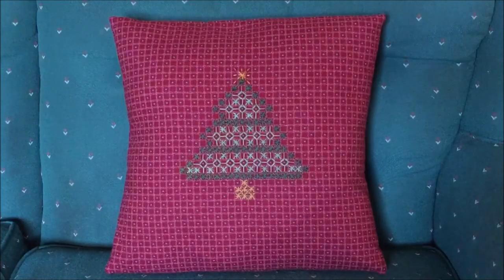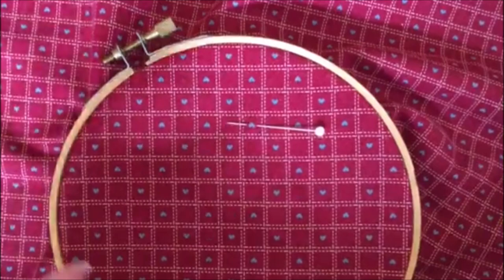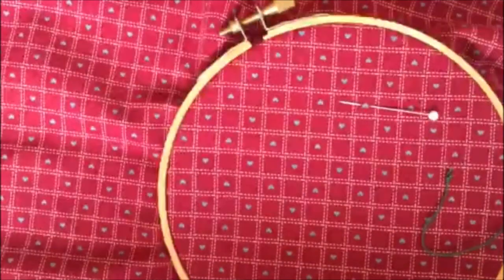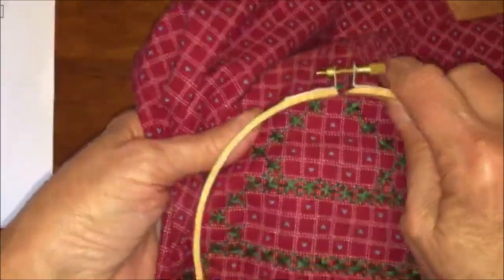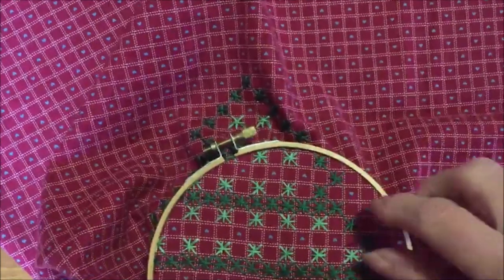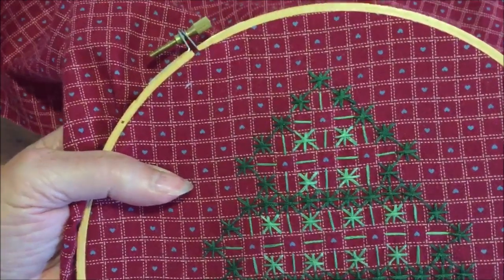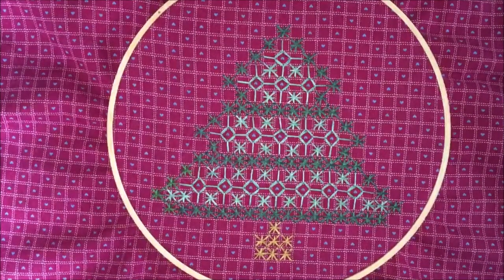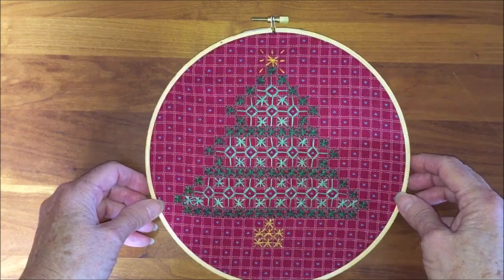Christmas Tree Embroidery Pattern - Free Chicken Scratch Pattern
Hand Embroidery on Gingham - Free Christmas Tree Pattern.  This is an excellent tutorial on how to do chicken scratch embroidery and at the same time complete a useful project.  After embroidering this chicken scratch tree, make it into a pillow, Christmas decoration, placemat, or potholder.
To get a copy of the free patterns and for a written photo tutorial with step-by-step instructions, go
Needlepointers.com - Your One-Stop Crafting Resource Center!